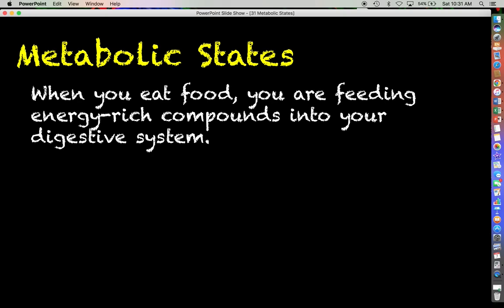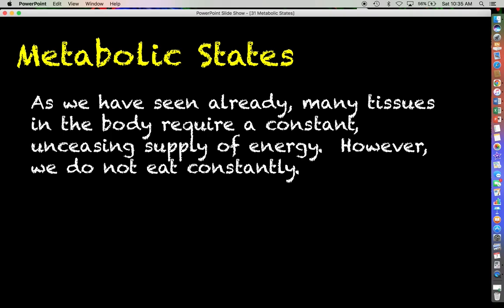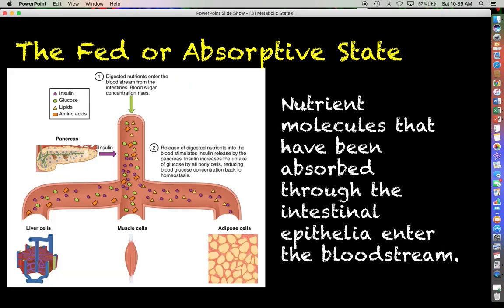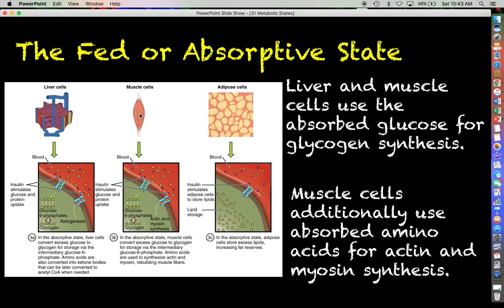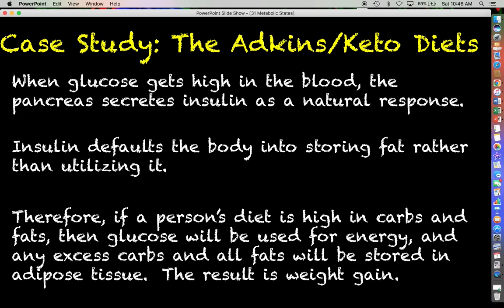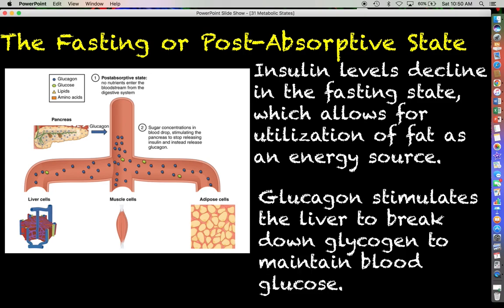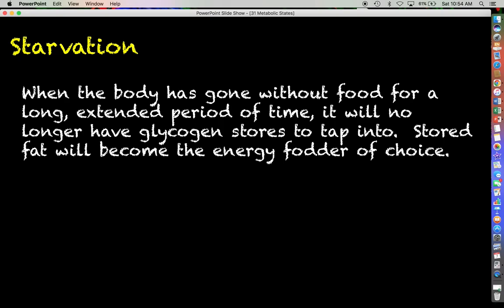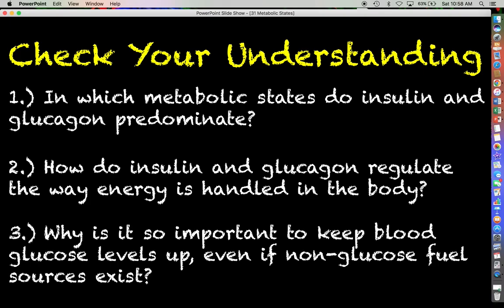Human Physiology # 31 - Metabolic States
In this video we discuss the larger goals of the body during the fed and fasted states.  A discussion on starvation is also included.